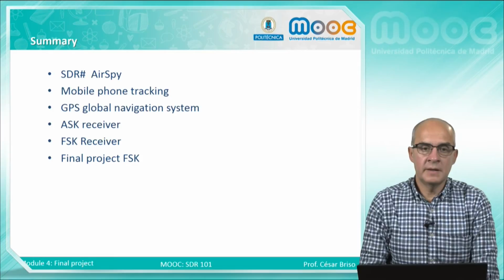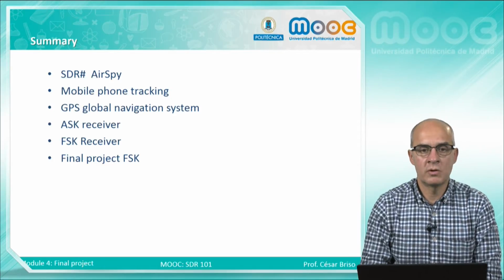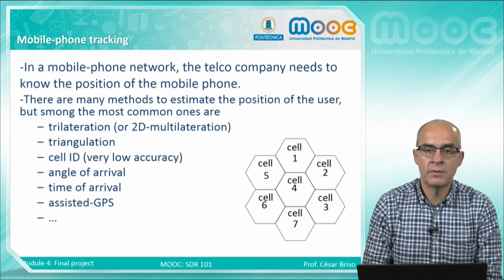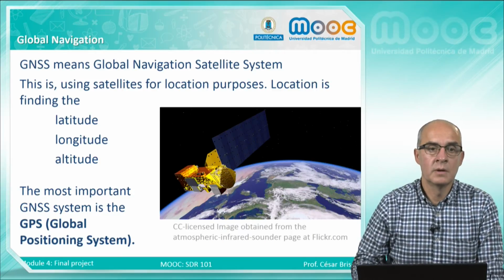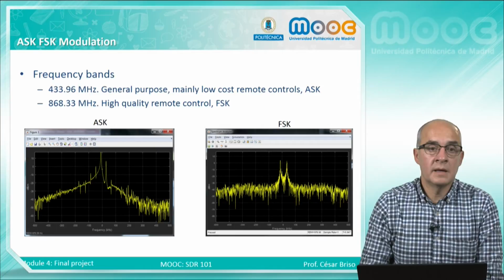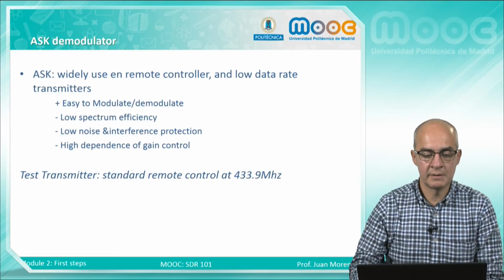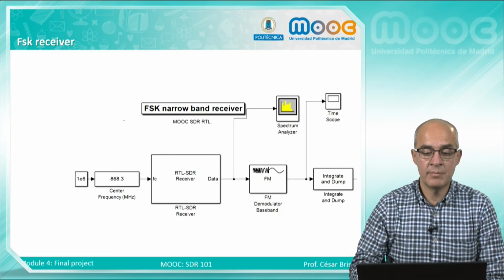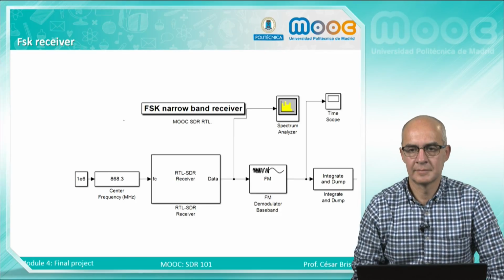MOOC SDR 101 4: Final project. Wrap up